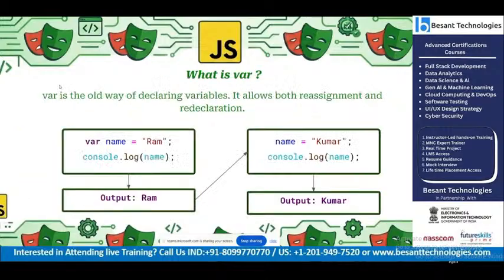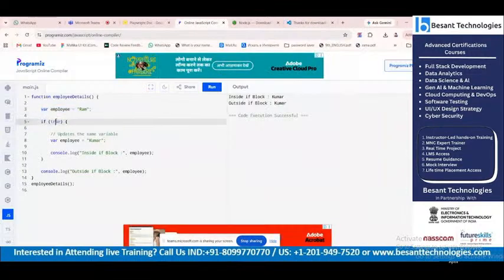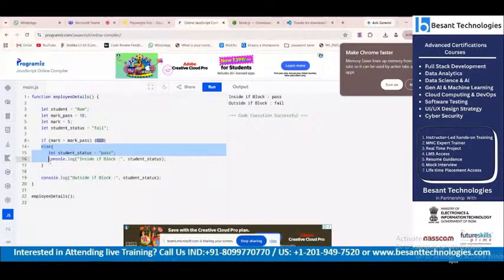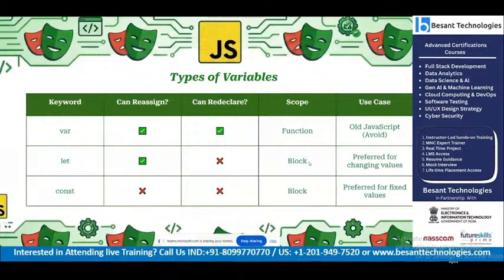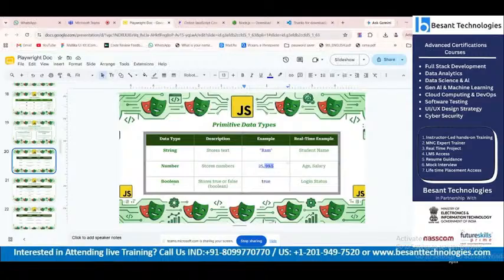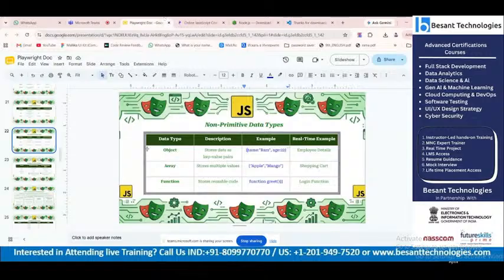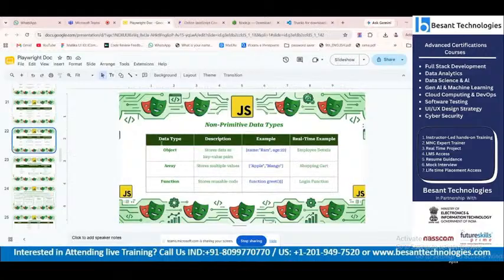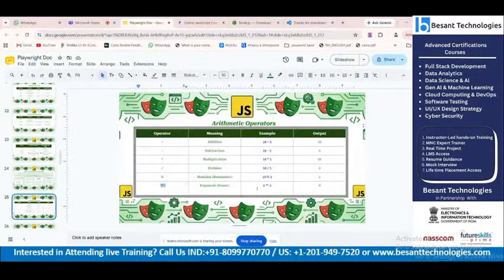🚀 Playwright Operators & Control Flows Part - 2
🔥 Join Besant Technologies for an exclusive FREE LIVE session on Playwright Automation Testing with JavaScript and TypeScript.

Learn how to set up the complete Playwright automation environment from scratch, including Node.js installation, Visual Studio Code configuration, and building your first automated test script.

📌 SESSION HIGHLIGHTS

1️⃣ INTRODUCTION TO PLAYWRIGHT

• Why is Playwright becoming the most popular automation tool?
• Features and advantages of Playwright.

2️⃣ JAVASCRIPT & TYPESCRIPT BASICS

• Differences between JavaScript and TypeScript.
• Why TypeScript is preferred in automation testing.

3️⃣ NODE.JS INSTALLATION & SETUP

• Installing Node.js.
• Understanding NPM (Node Package Manager).
• Creating your first Node.js project.

4️⃣ VISUAL STUDIO CODE SETUP

• Required Extensions for Playwright.
• Configuring the development environment.

5️⃣ PLAYWRIGHT INSTALLATION

• Installing Playwright using NPM.
• Creating a Playwright project.

6️⃣ FIRST AUTOMATION SCRIPT

• Launch Browser.
• Navigate to a Website.
• Perform Actions and Assertions.
• Generate Reports.

7️⃣ REAL-TIME DEMONSTRATION

• End-to-End Automation Example.
• Best Practices for Writing Test Scripts.
• Debugging and Execution.

8️⃣ CAREER OPPORTUNITIES IN PLAYWRIGHT

• Automation Test Engineer
• SDET Engineer
• QA Automation Engineer
• Software Test Engineer
• Test Architect

👨‍🎓 Students & Freshers
💻 Manual Testers
🖥️ Software Developers
📊 QA Professionals
🚀 Career Switchers

🎓 WHY JOIN THIS SESSION?

✔️ Hands-On Learning
✔️ Career Guidance
✔️ Interview Preparation
✔️ Completely FREE Session

🚀 LEARN | AUTOMATE | TEST | SUCCEED

Powered by Besant Technologies